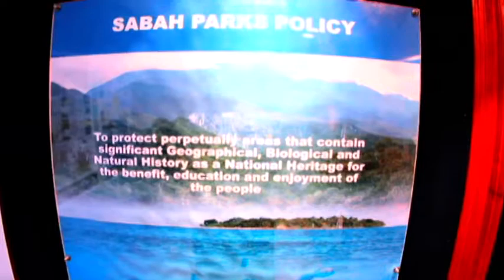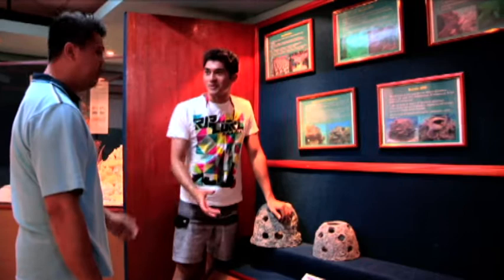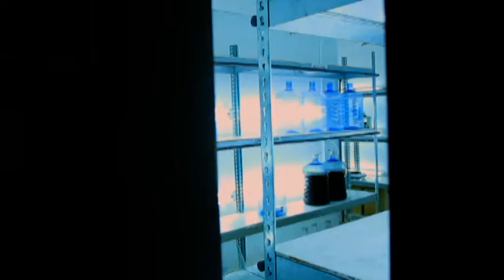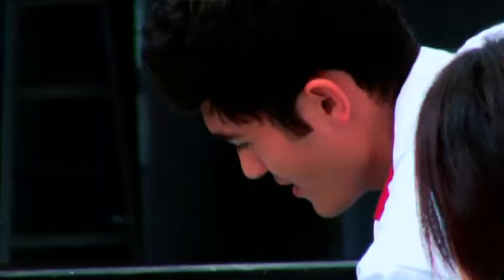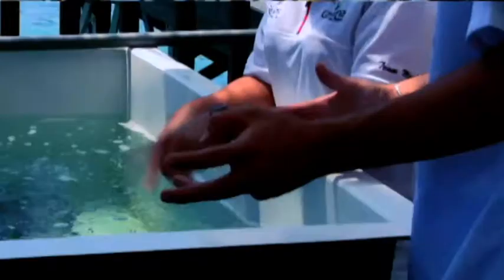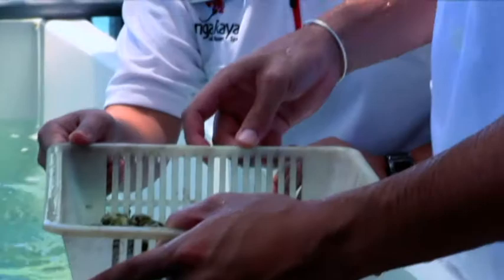Without Boundaries: Islands & Beaches | Episod 8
Travel with Henry Golding as he checks himself into some of Malaysia’s exotic and beautiful holiday destinations. As adventure beckons, Henry Golding steps out from the concrete jungle into Mother Nature's arms.